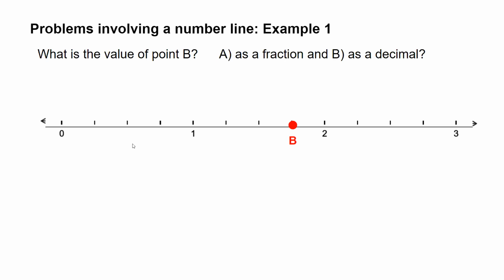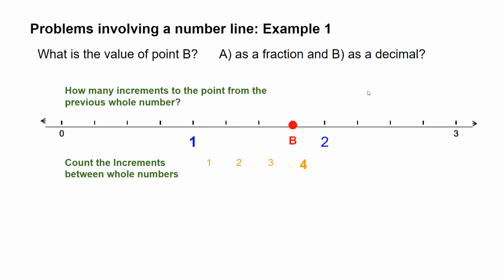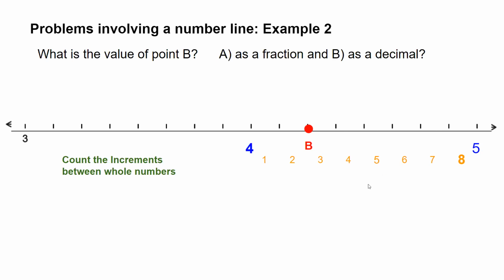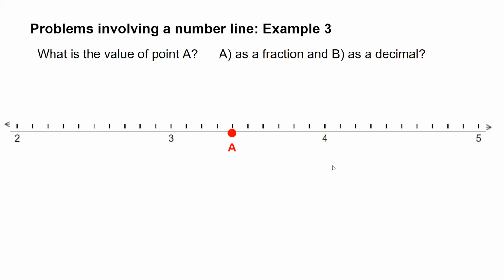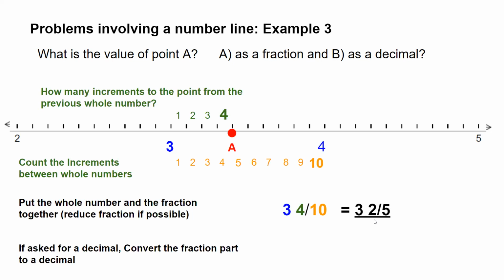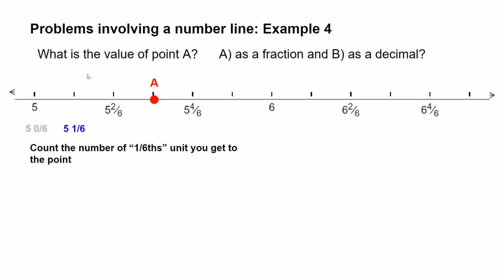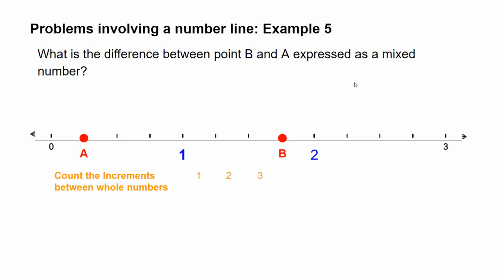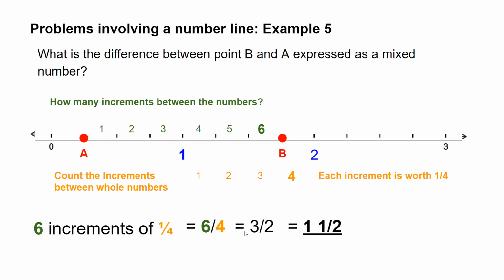1.8 Fractions and Decimals on Number Lines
Learn how to find fraction and decimal values on a number line